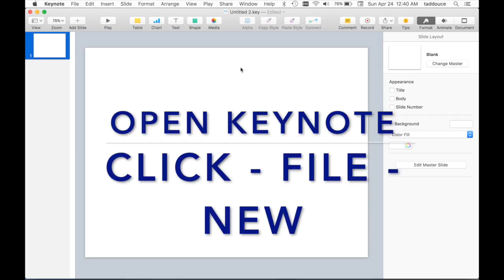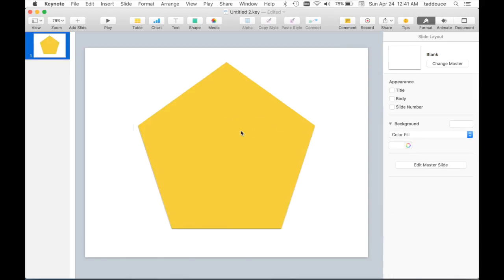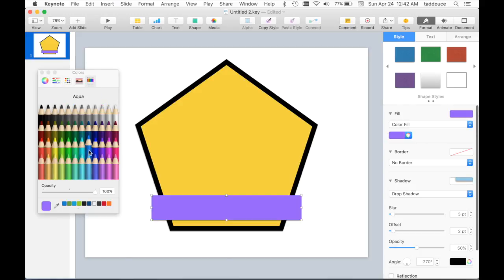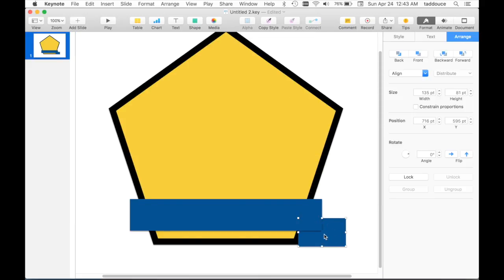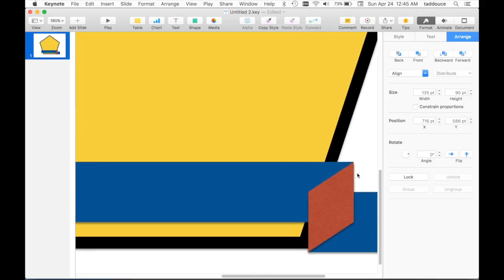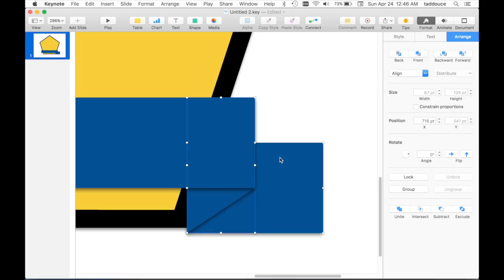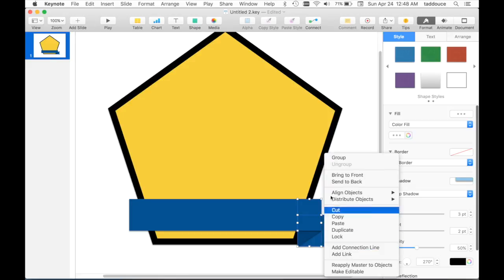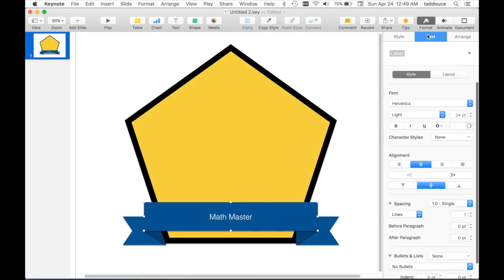Make a Badge-MacSmashing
Use Apple's Keynote on your Mac to create a graphic design you can use to award digital badges for micro-credentialing.